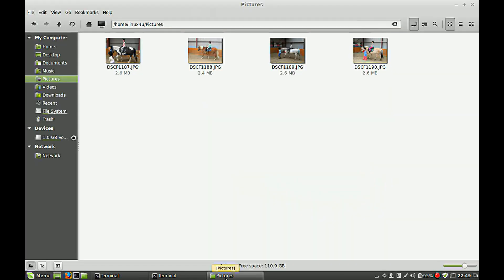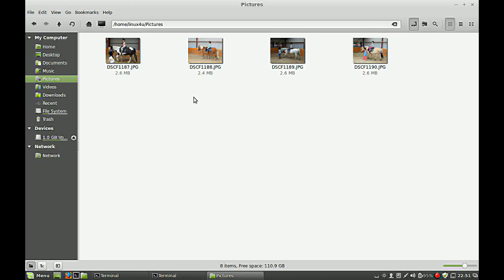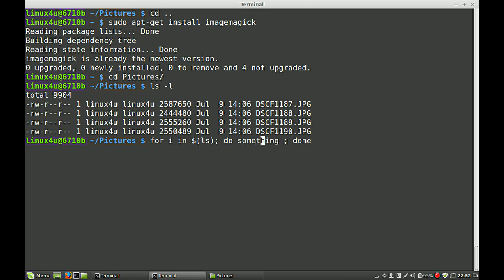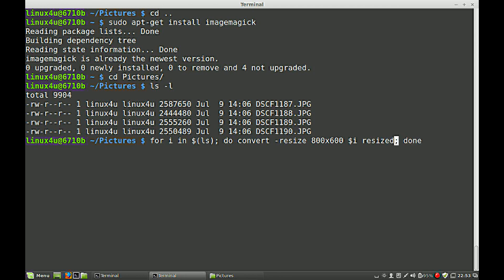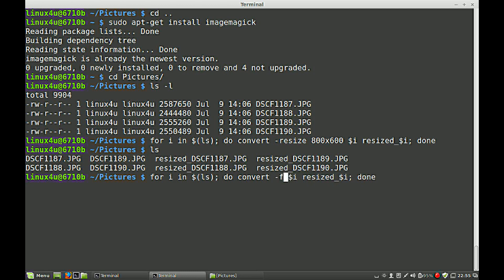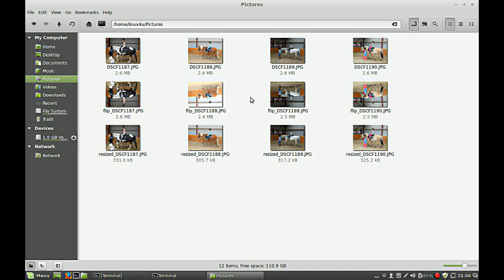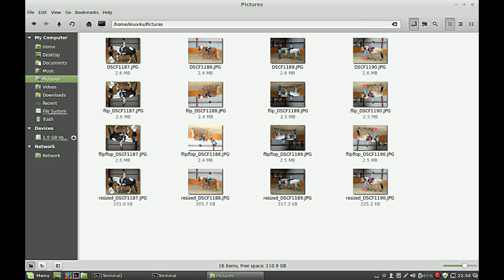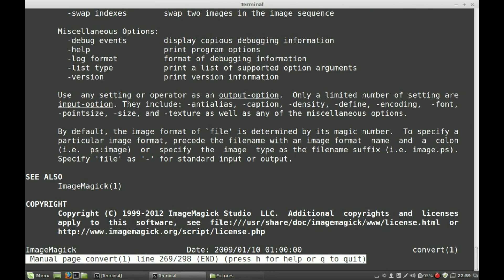Image batch processing with the command-line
Image batch processing can also be done via the command line.
This tutorial show how you can do some basic image batch processing. Resize all your images in one folder or flip them vertically. Understand the basics and you can do a lot more...